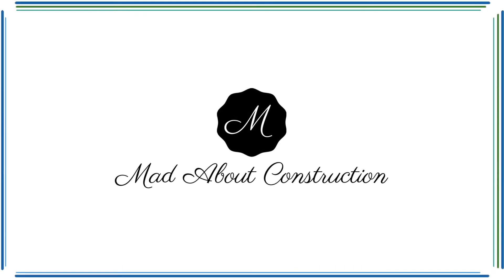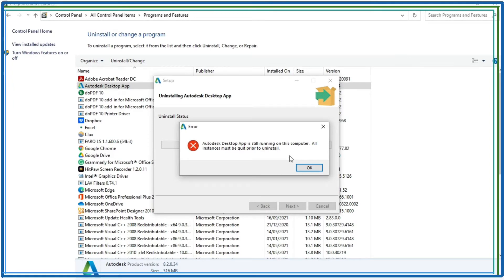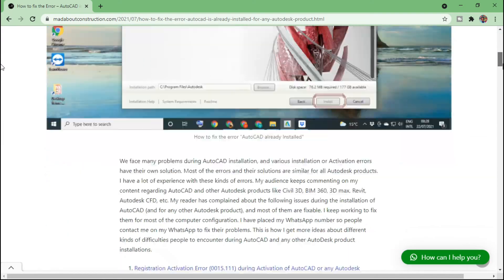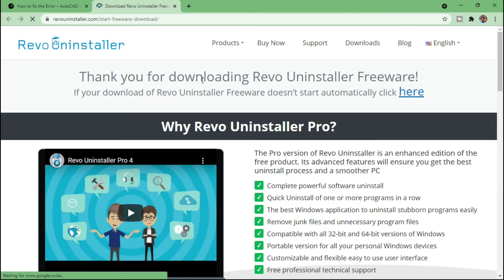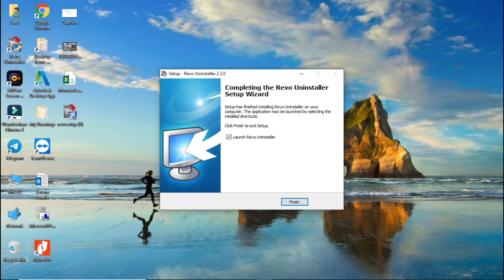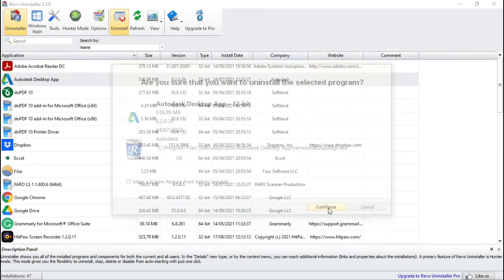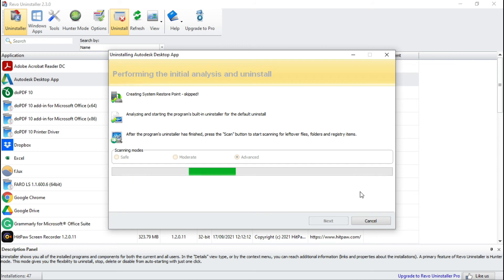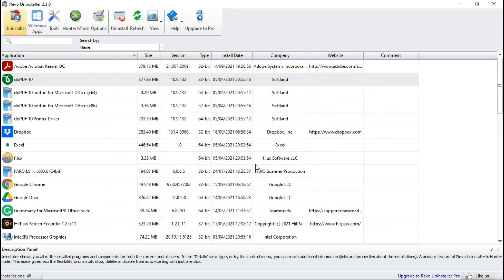How to fix Autodesk Desktop App uninstallation Error | Autodesk Desktop App is still running Part-02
Not able to uninstall Autodesk Desktop App | Autodesk Desktop App is still running on this computer

Hello! My name is Dipak Varsani. This video will clear all queries like;

1) Autodesk Desktop App is still running on this computer how to fix it?
2)How to uninstall the Autodesk desktop app?
3)How to remove Autodesk desktop
4) How to remove the Autodesk desktop app?
5)How to fix the Autodesk desktop app uninstallation problem?
6)How to fix All instances that must be quiet prior to uninstalling?

Because in this video, We are going to look at how to fix the "Autodesk desktop app uninstallation error - Autodesk desktop app is still running on this computer. All instances must be quit prior to uninstall" For any autodesk products like 3ds max, artcam, maya, revit, autocad, autocad architecture, autocad civil 3d etc.

00:00 Intro
00:10 How to fix Autodesk desktop app error - Autodesk Desktop App is still running on this computer. All Instances must be quit prior to uninstall